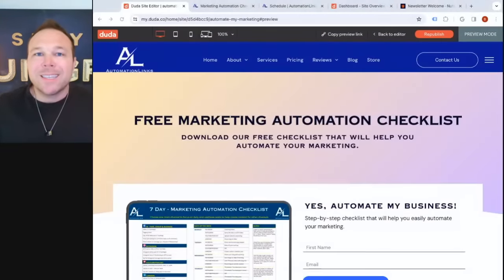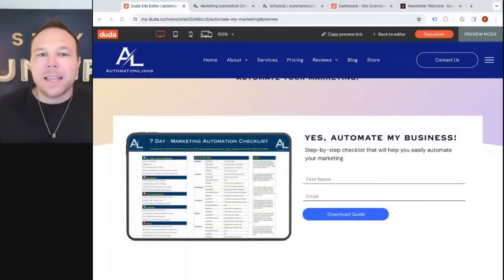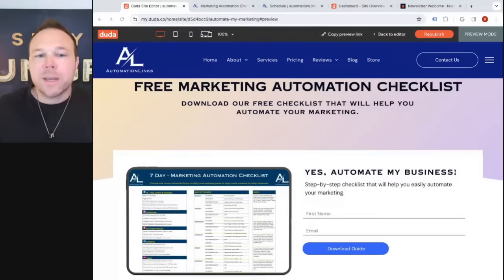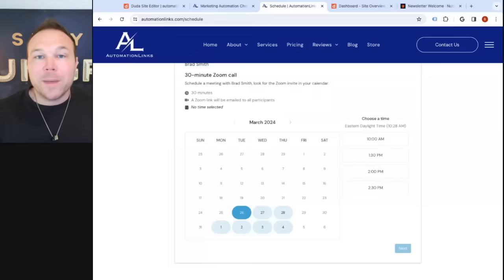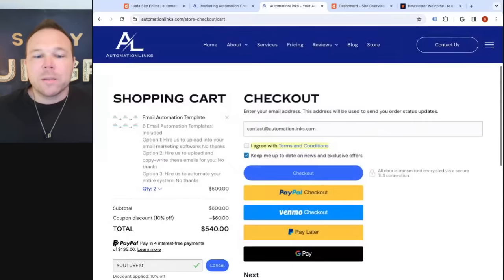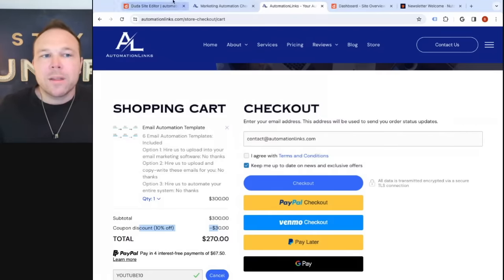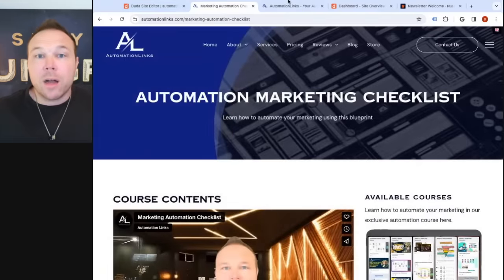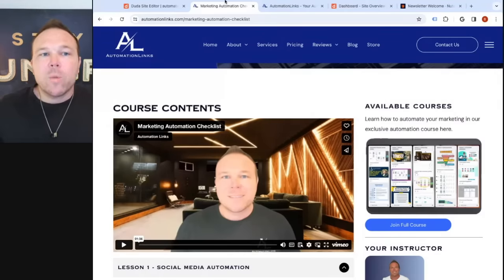How to Automate your Website Guide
In this video, Brad Smith, the owner of Automation Links, shares valuable insights on automating your website to transform visitors into leads and eventually into loyal customers.

If you're overwhelmed by the demands of running your business and seeking efficient ways to enhance your website's lead conversion, you've come to the right place!

What You'll Learn:

1. Landing Pages: Discover how creating landing pages can significantly increase your website's conversion rates by offering something valuable in exchange for visitors' email addresses. This strategy is pivotal for building relationships with potential customers.
2. Abandoned Cart & Scheduler Automation: Learn techniques to recover potential sales through abandoned cart automation for e-commerce and how to streamline appointment scheduling for service-based businesses. This step ensures you don't miss out on connecting with interested visitors.
3. Sales Pages & Follow-Ups: Understand the importance of crafting compelling sales pages that present your best offers immediately after a visitor fills out a form. Plus, get insights on setting up email automations to nurture leads and gently nudge them towards making a purchase.

Why Watch?

1. Increase your website's conversion rates effortlessly.
2. Save time by automating crucial lead conversion processes.
3. Build meaningful relationships with your audience from the first visit.

Whether you're new to our channel or a returning viewer, we're here to provide actionable advice that you can implement right away. Type "new" in the comments to receive our full guide, which you can easily integrate into your website for immediate results.

Ready to Automate?

Let's take the first step towards a more efficient and profitable website together!